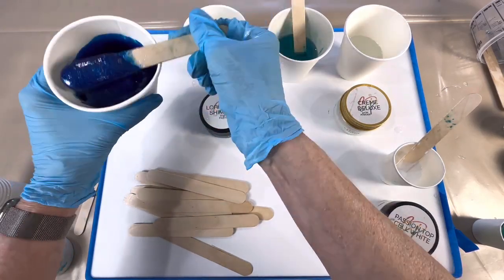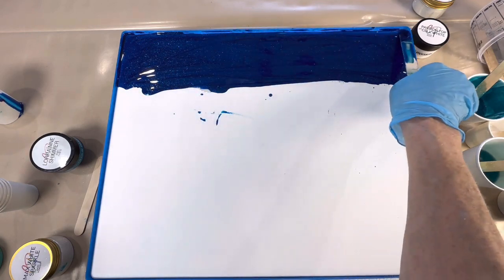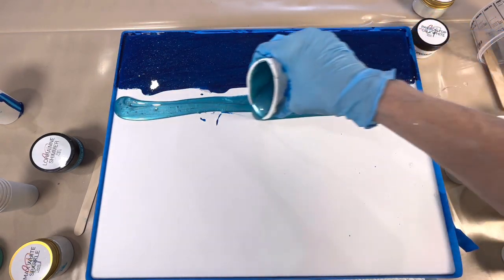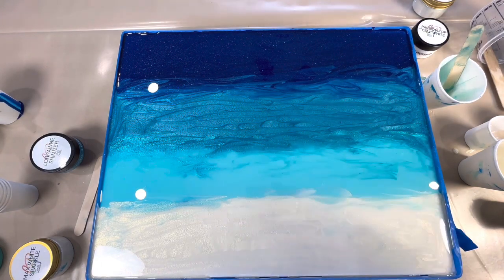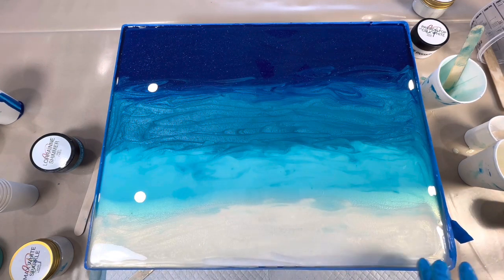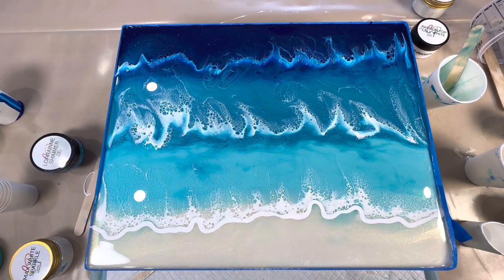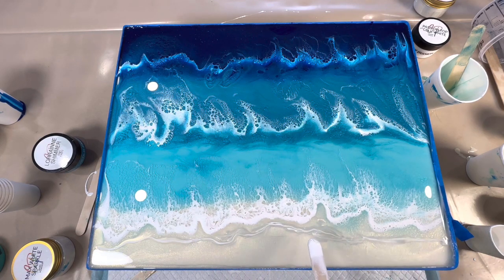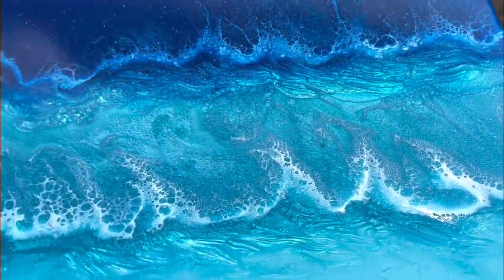OCEAN POUR MAY 2023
Welcome to the world of Colour Passion, in this video I wanted to show you how I do a one layer pour for an Ocean Pour using our Colour Passion pigments with pastes, powders and a gel tint. A couple of lessons learned here - Check your resin in the cooler months to ensure its has a smooth consistency - if not and it has signs of crystallisation you may need to condition it. (the result is not the best lacing is achieved) Don't remove the tape too soon, as the excess resin will run over the side or ends and you may end up with a too smaller beach area or deep sea!
But unless you give it a go, you will never, never know - go for it.

We ship worldwide so don't hesitate to pop that order in.